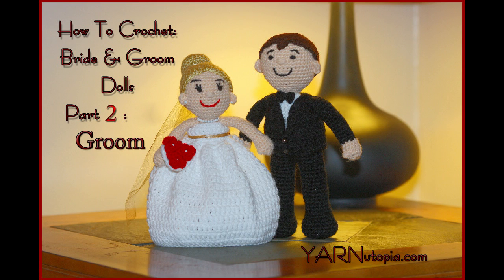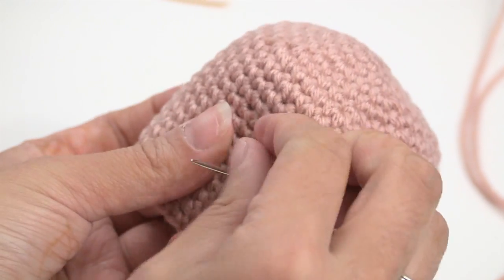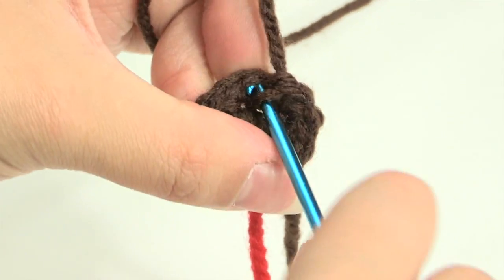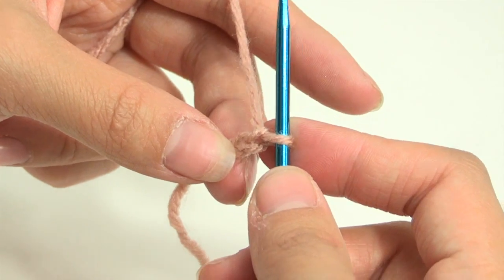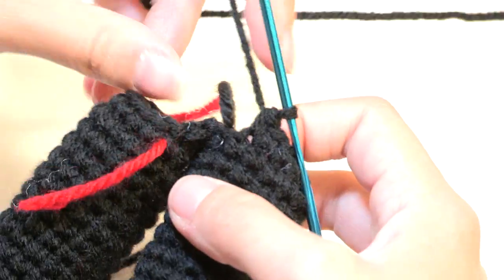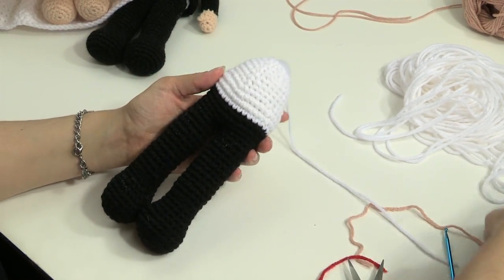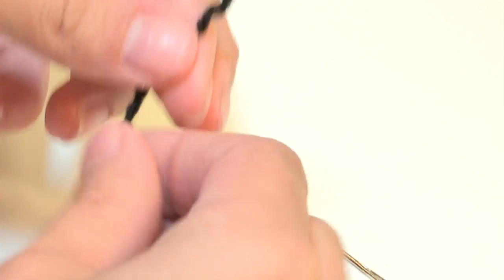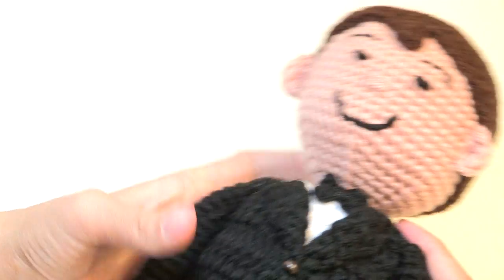Crochet Tutorial: Bride and Groom Dolls: Part 2: Groom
In this video, I demonstrate how to crochet a groom/prince/boy doll. You can embellish it and change it up however you like. You can change the suit color, the hair color, the skin color. I just demonstrate how to crochet a doll.

Videographer: Fuad Azmat (Dad)